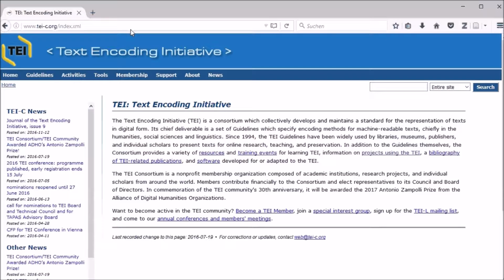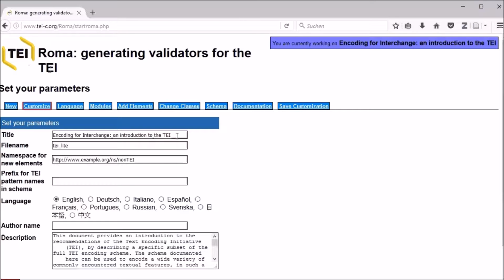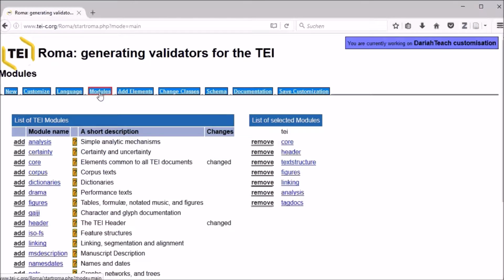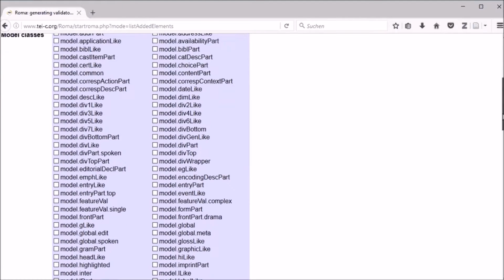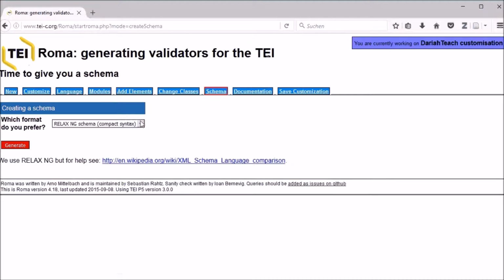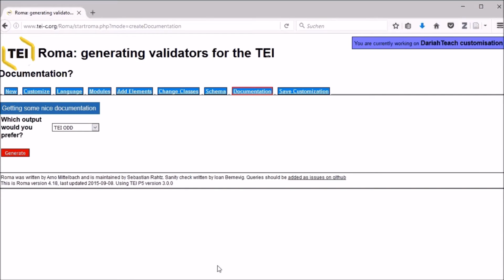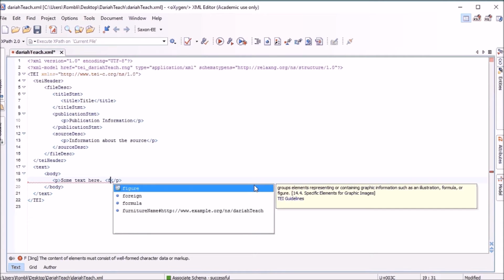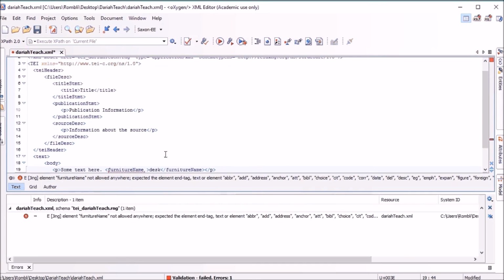DT Module 2 Introduction To Roma